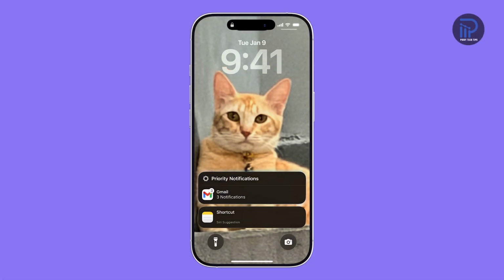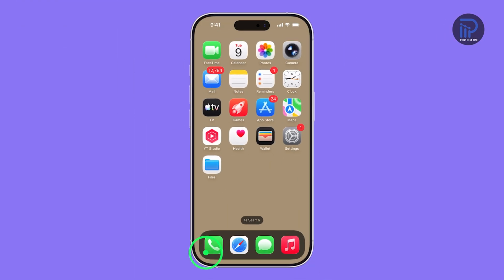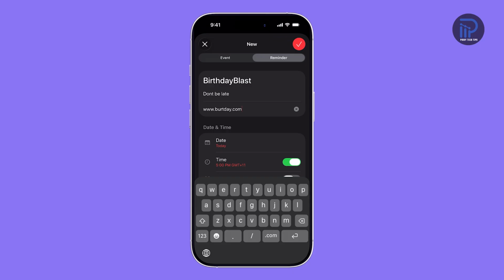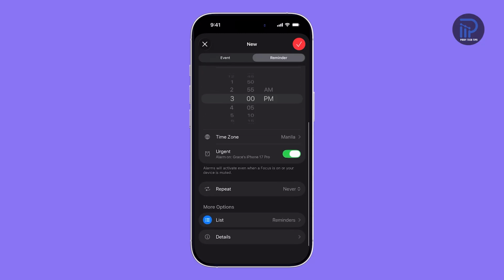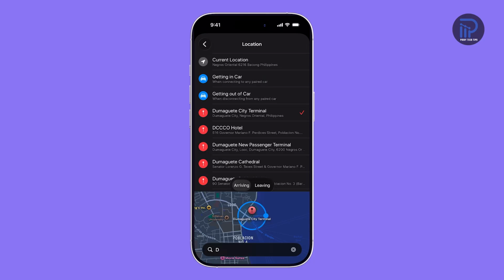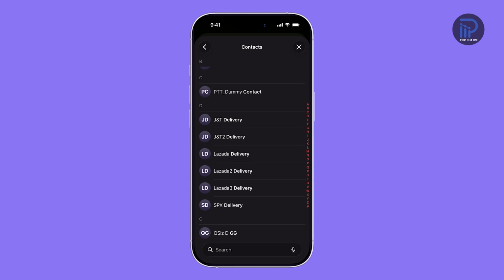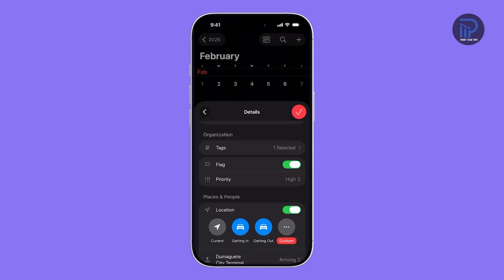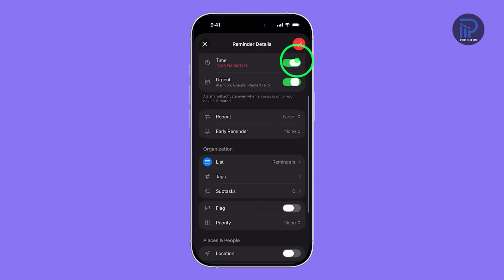Create Urgent Reminders on iPhone 17 Series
This video shows you how to create and mark reminders as urgent on the iPhone 17 series so you never miss something important.

You’ll learn how to set the date and time, enable the Urgent option, add early alerts, location triggers, tags, priority levels, and even link reminders to specific contacts in Messages.

This helps you stay organized and ensures critical tasks get your attention exactly when they’re due.